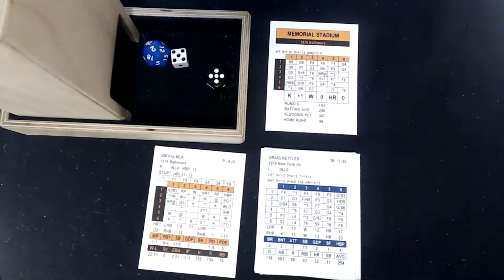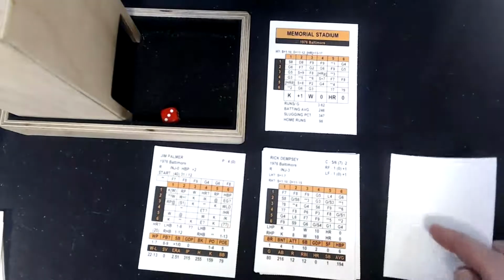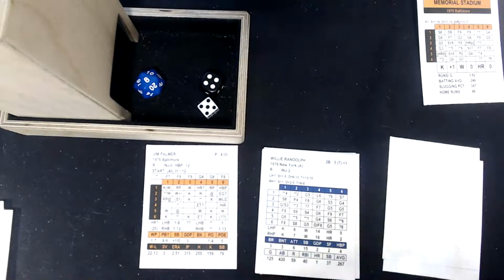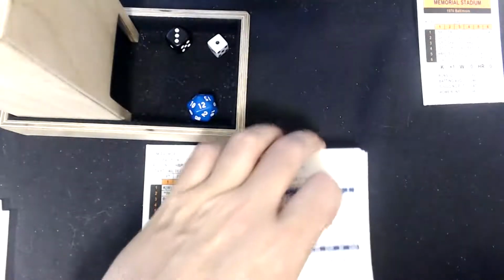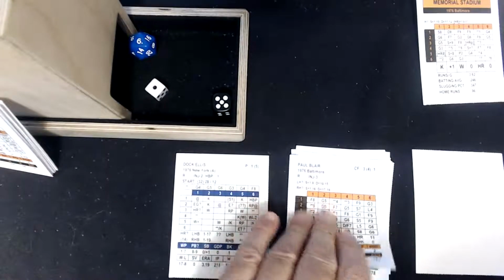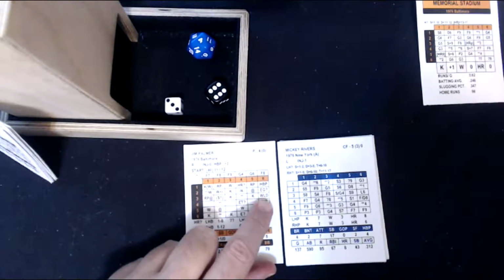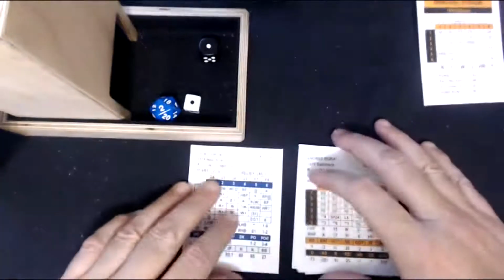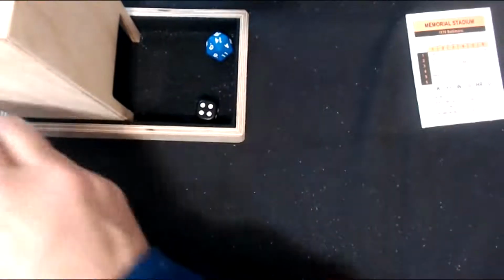76 Yankees Inside PItch vs Orioles